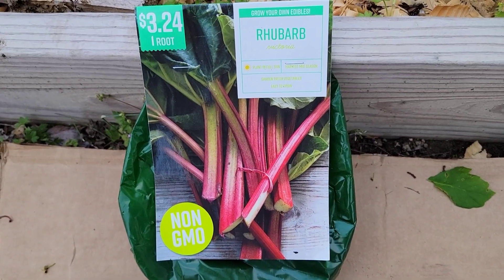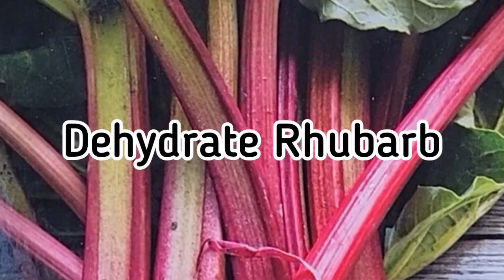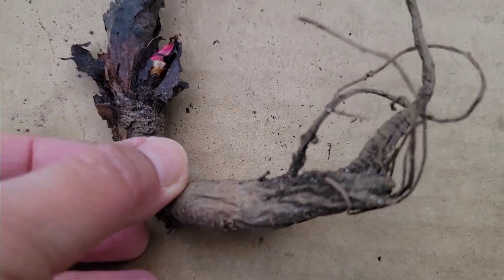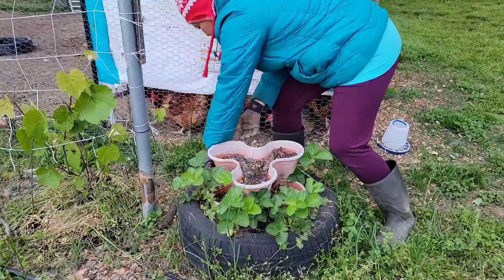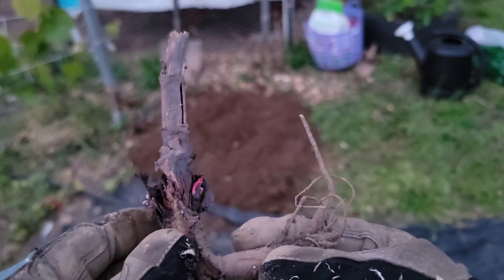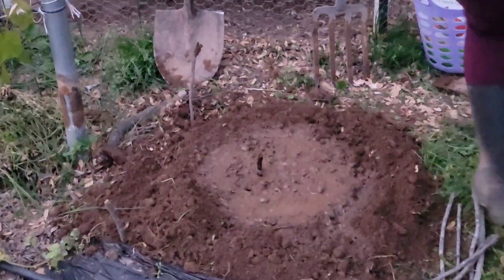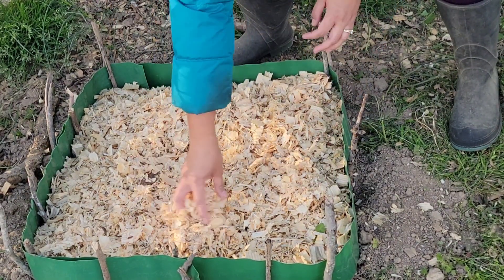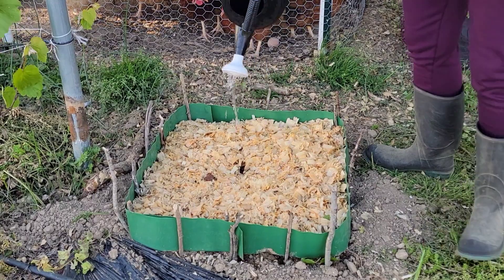A Quick Guide To Growing Rhubarb - Perennial That Grows for Many Years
Rhubarb is a cold-hardy perennial and a useful plant in the garden. In this video, I will talk about how to grow Rhubarb in your backyard garden.